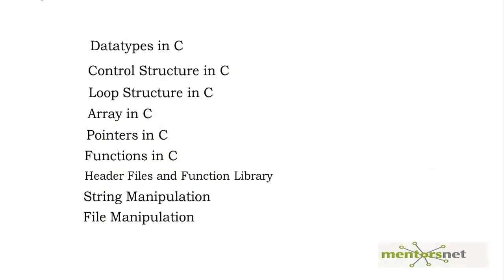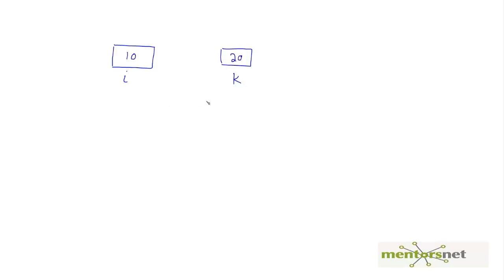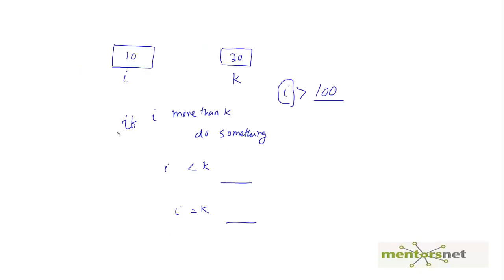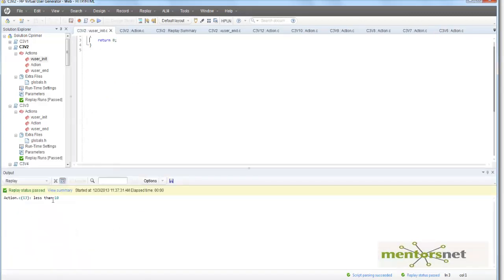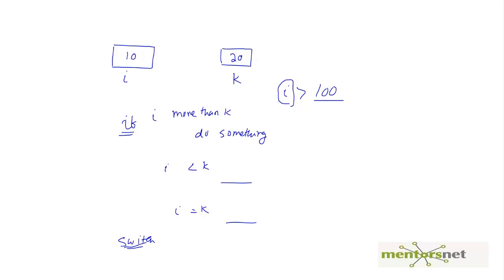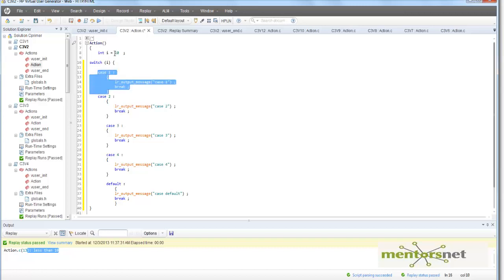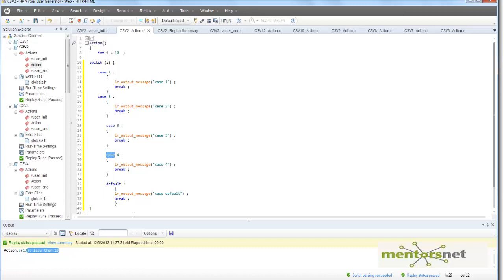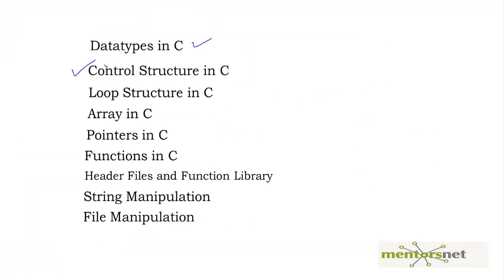LR 18 Control Structure in C